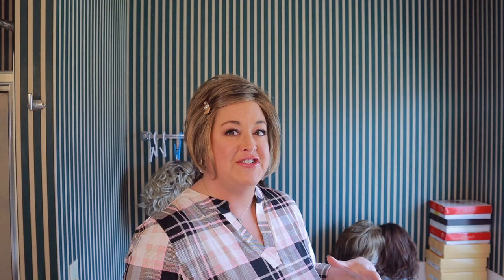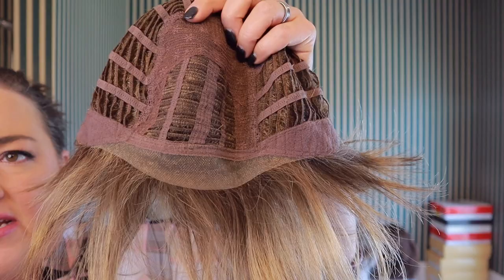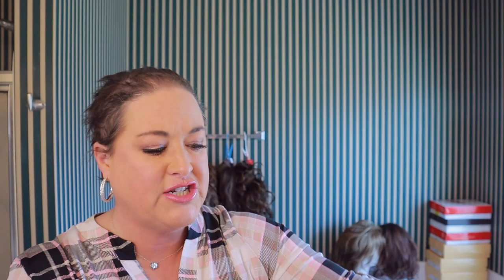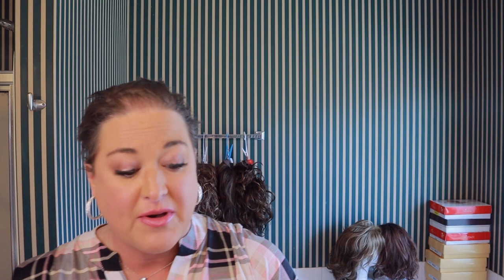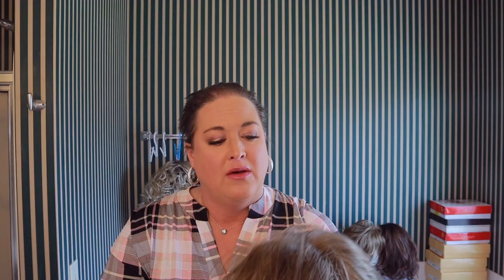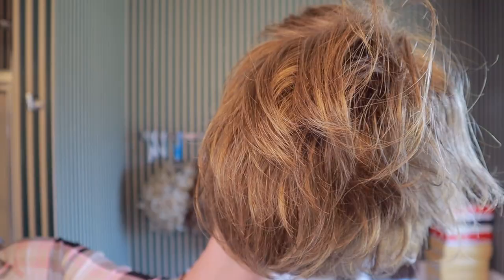Gabor Sheer Elegance in the color Walnut GL10/14 - Super cut short style- WIG REVIEW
Sheer Elegance is really a cut short style... I love wigs with styling flexibility and this one has it for sure!

Barrette* I was wearing in the beginning